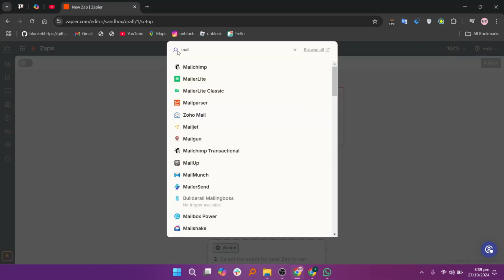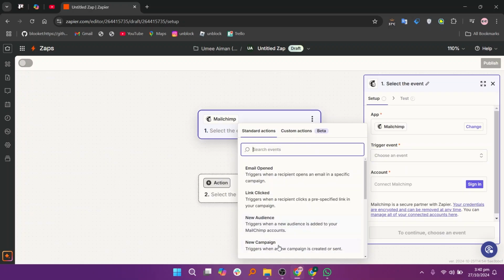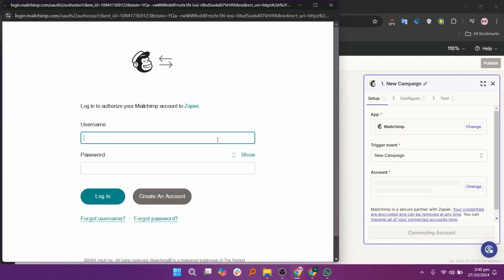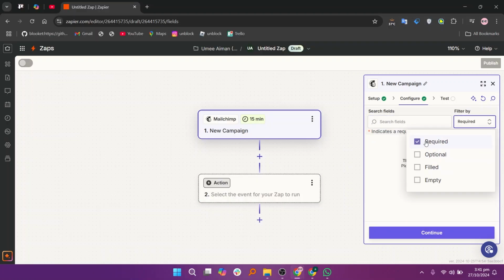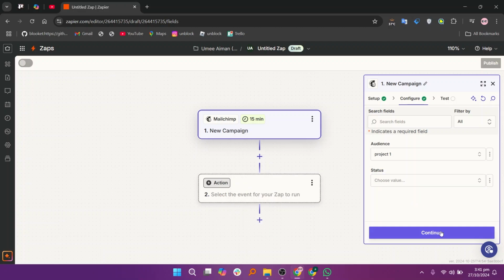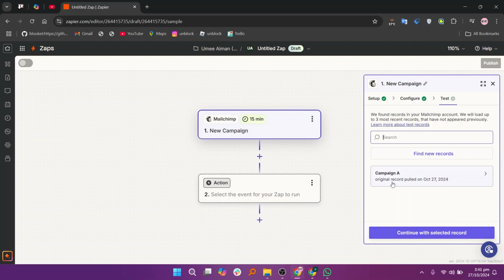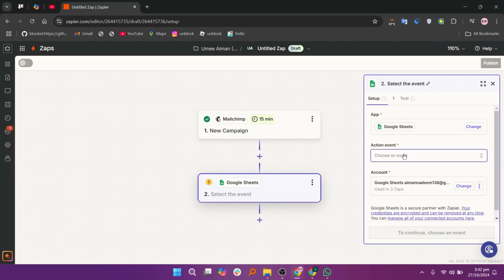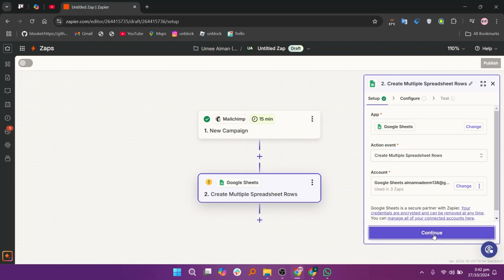HOW TO SETUP MAILCHIMP in ZAPIER (EASY GUIDE) [2024]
📧 How to Set Up Mailchimp in Zapier – Easy Step-by-Step Guide | [2024] 🔗

Looking to connect Mailchimp with Zapier to automate your email marketing? This easy guide shows you how to quickly and correctly set up Mailchimp in Zapier, enabling seamless automation for your audience engagement. Perfect for beginners and pros, this tutorial walks you through each step of linking these platforms, so you can automate email campaigns, manage subscribers, and save time on repetitive tasks!

✨ In This Tutorial, You’ll Learn:
✅ How to connect Mailchimp to Zapier
✅ Setting up automated workflows (Zaps) with Mailchimp
✅ Best practices for efficient email marketing automation
✅ How to send targeted emails and manage lists automatically

🔍 Why Integrate Mailchimp with Zapier?
Integrating Mailchimp with Zapier opens up endless automation possibilities, allowing you to connect with tools like Shopify, Google Sheets, and many more. This integration is ideal for saving time, reducing manual work, and enhancing your email marketing by making sure your workflows are in sync and on autopilot!

👍 If this guide was helpful, please:
✔️ Drop a comment with your questions or feedback